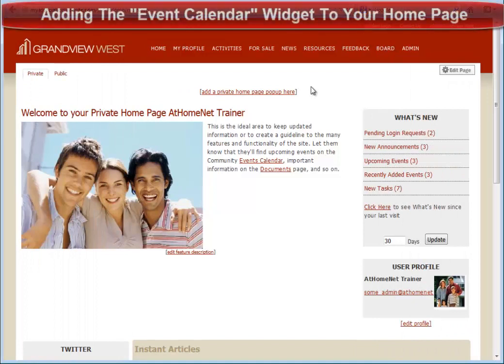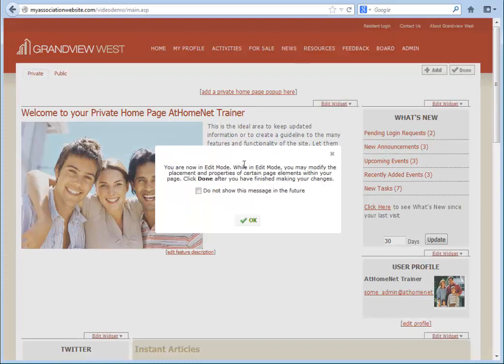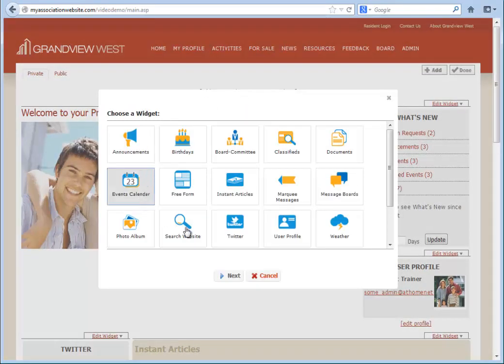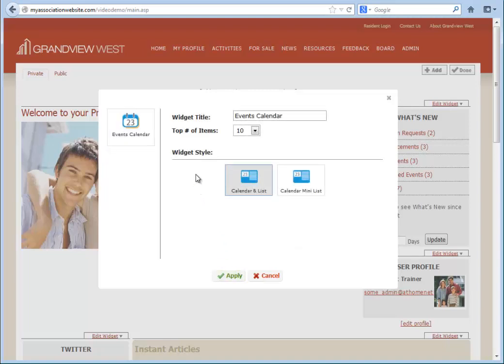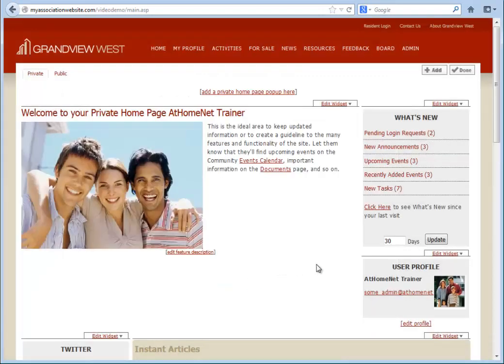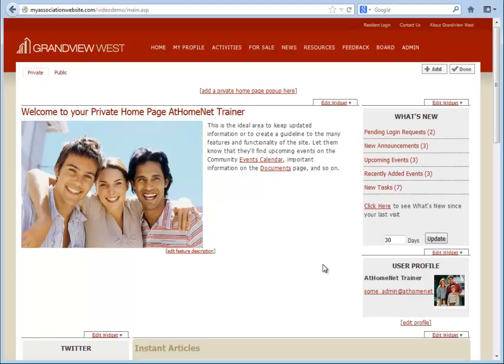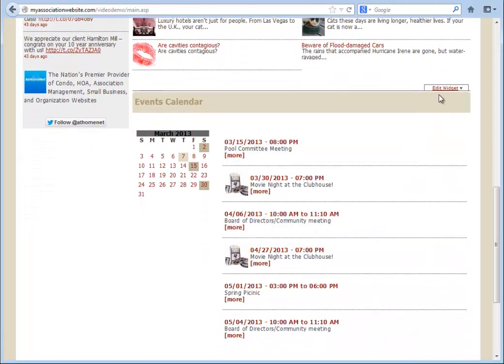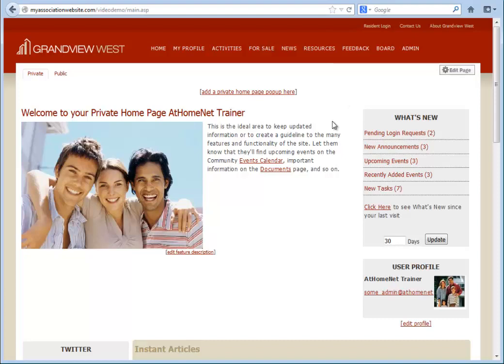AtHomeNet Feature Teacher Series-Adding an Event Calendar Widget to your homepage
this Feature Teacher Video Tutorial reviews the process of adding an Event Calendar Widget to your homepage within one of our Community Association Management Websites. The Event Calendar Widget feature is just one of the many features available within AtHomeNet's suite of online solutions for Homeowners Associations, Association Management Companies, professional organizations and businesses, and neighborhoods and communities of all sizes. The AtHomeNet Feature Teacher Series was launched as an educational collection of online video tutorials which highlight various features of the company's industry leading Community Association Website Services.  AtHomeNet is the nation's premier provider of affordable, easy to use websites for Homeowners Associations, Property Owners Associations, Association Management companies, Condominium communities, businesses and organizations, and Law Firms.